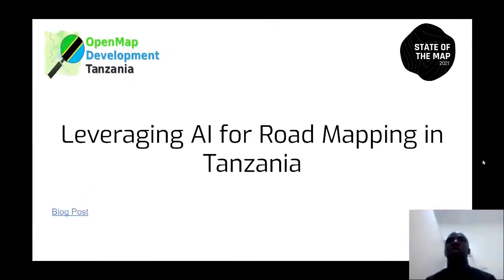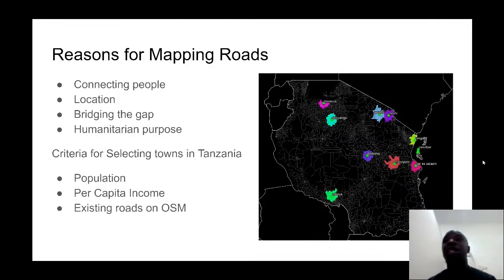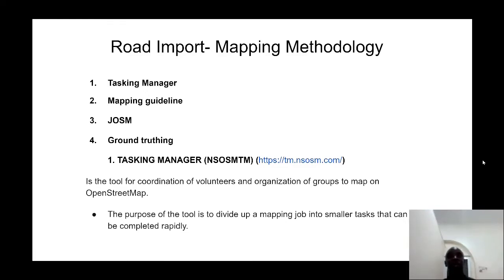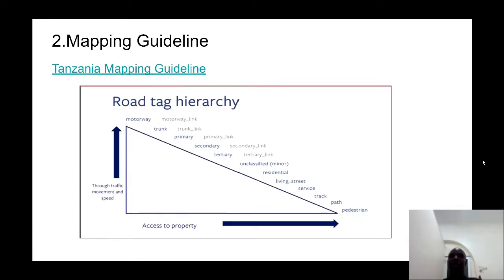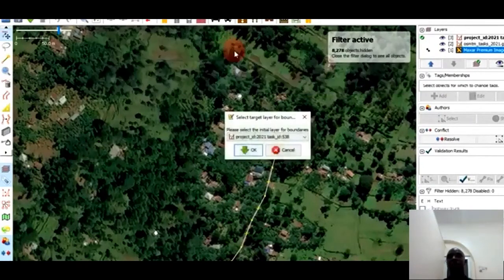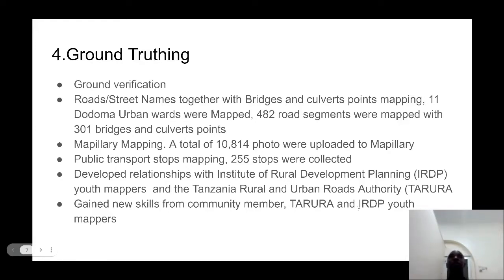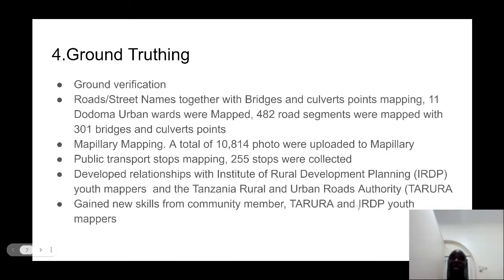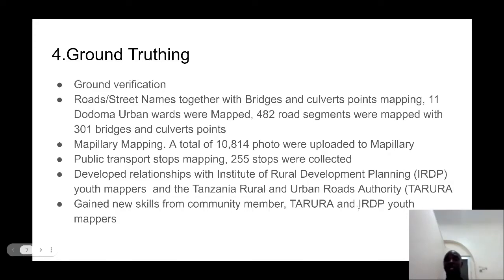Leveraging AI for Road Mapping in Tanzania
In Tanzania, for the last year, our team has been working on digitizing the road network in ten regions including Zanzibar using Artificial Intelligence. Formerly these regions had sparse coverage of OSM data, which made accessibility difficult for the people and businesses across the country. In the end, we managed to generate the most comprehensive dataset of roads in Tanzania. Our talk will go into detail on the methodology, tools, and technology behind the project.